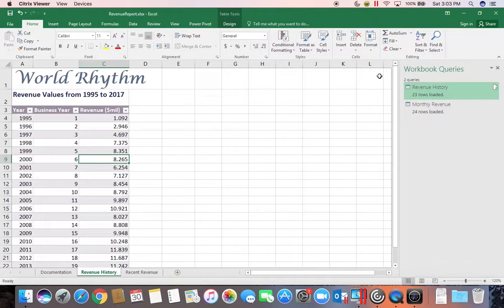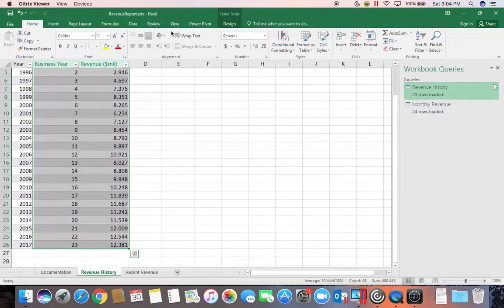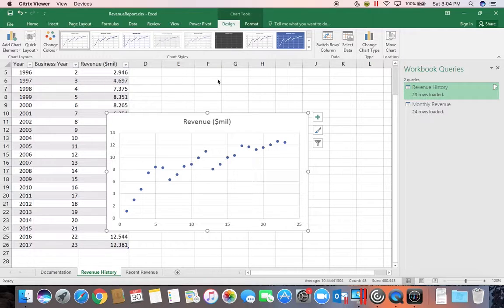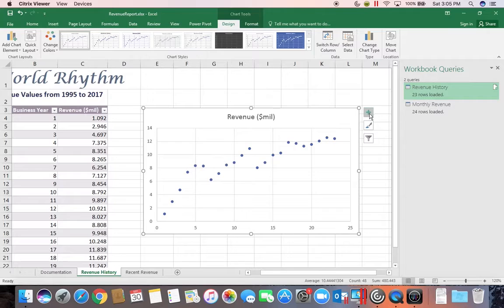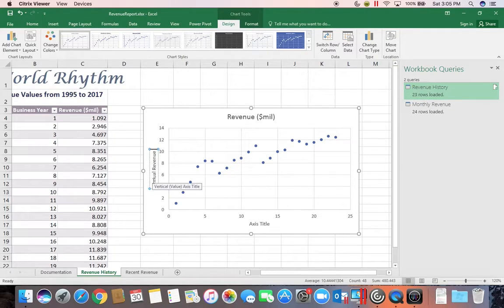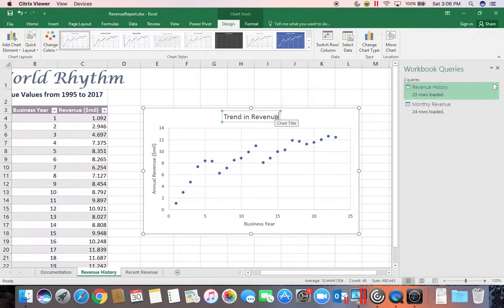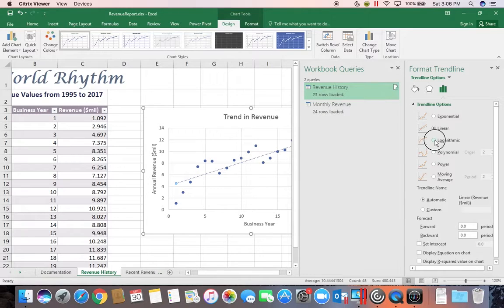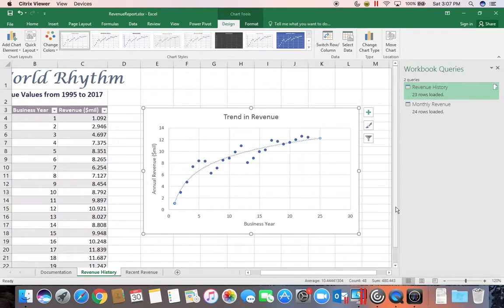Excel Module 11 Part 03 ChartingTrendlines 720p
Microsoft Excel
Module 11 Part 03
ChartingTrendlines
HD720p  (1280x720 Resolution)